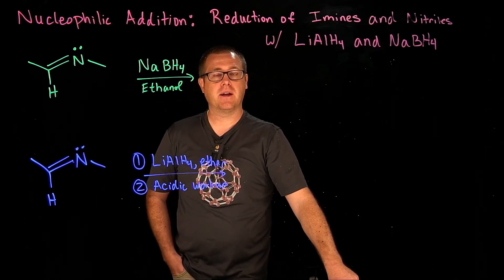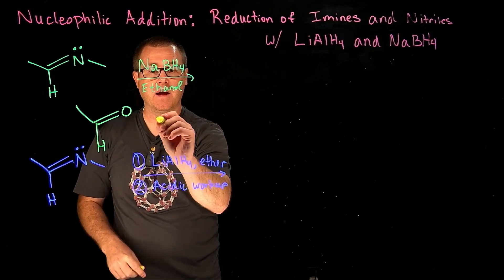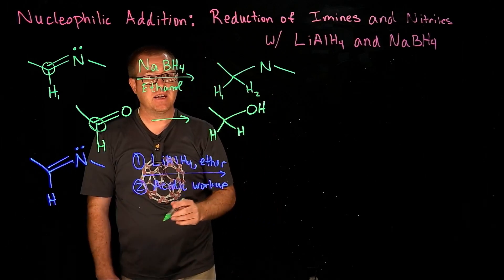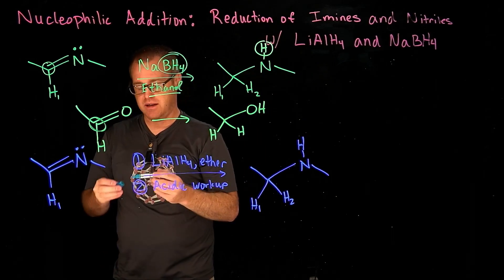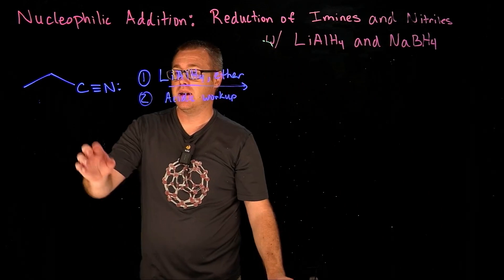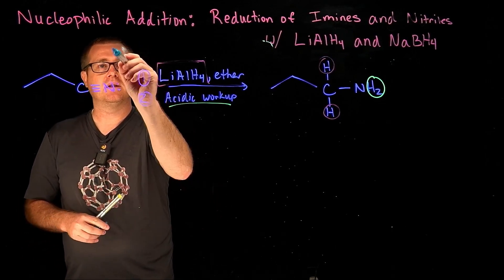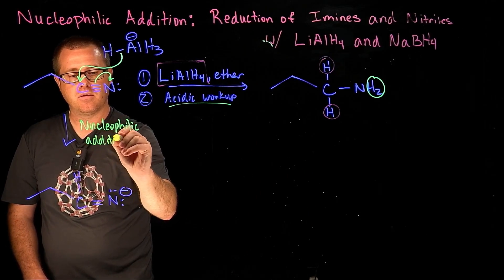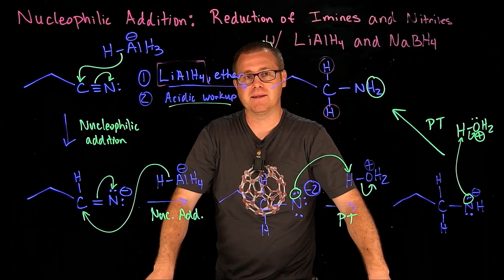Reduction of Imines and Nitriles with LiAlH4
Hello Viewers,

Best,
Dr. P